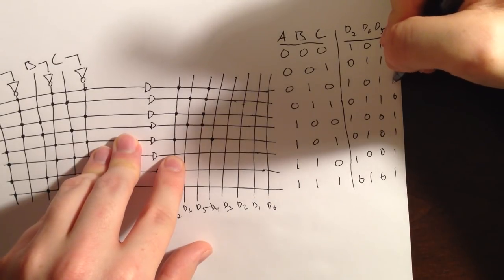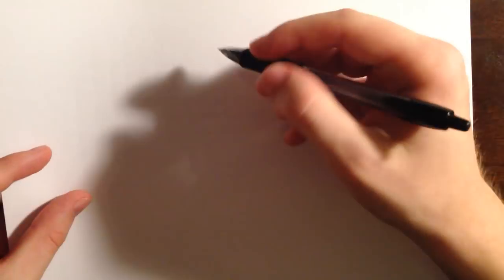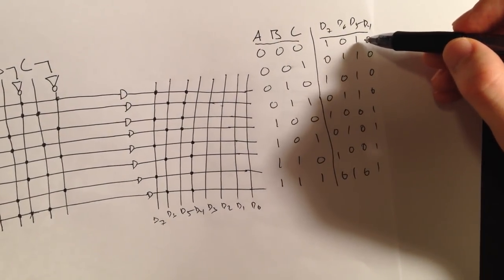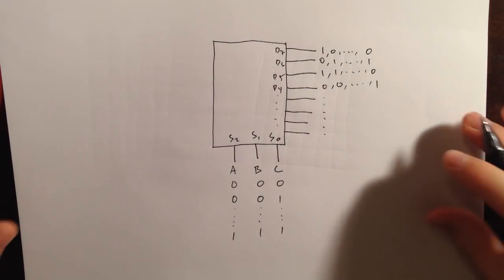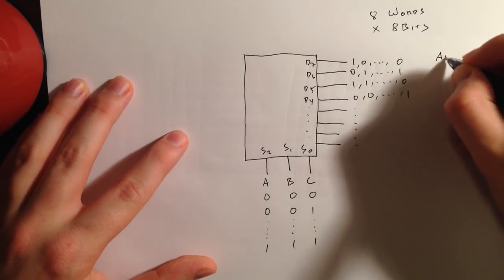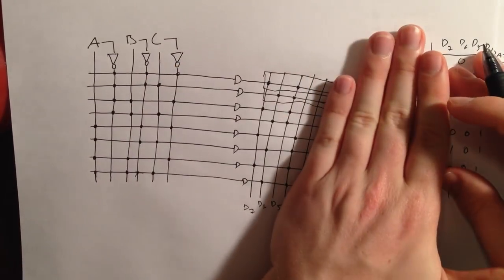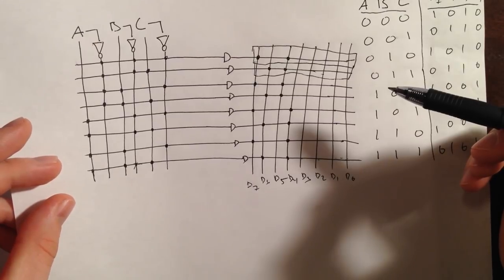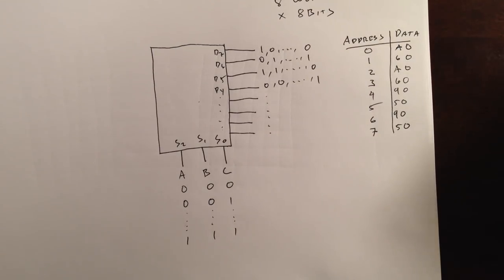Understanding PROM (Programmable Read Only Memory)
A lengthy video explaining programmable read only memory (PROM) in depth.